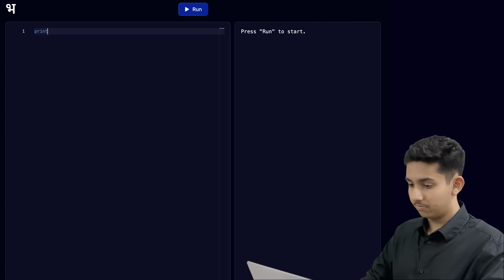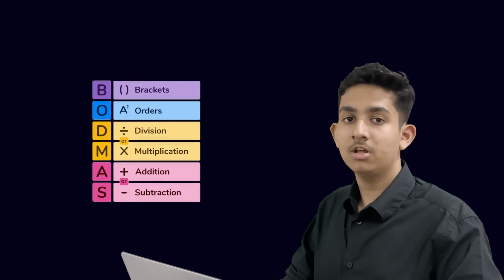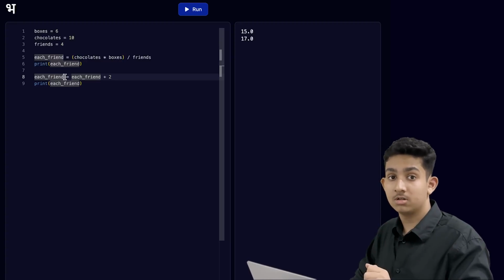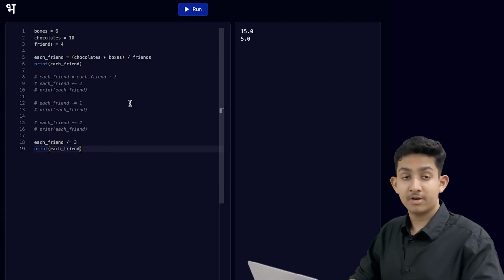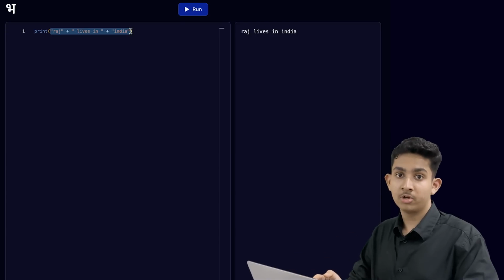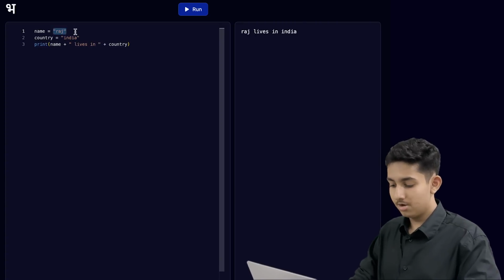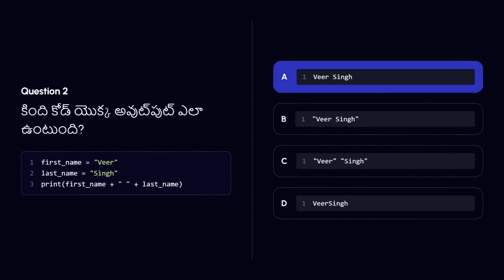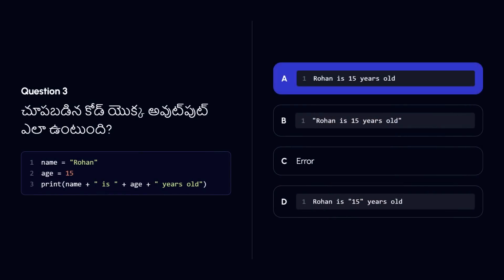5.1 - Operators Math (English)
Learn about Math operators in Python @SmartBharatOrg